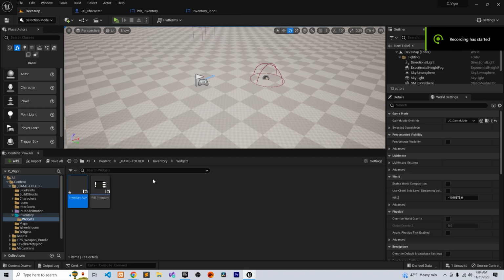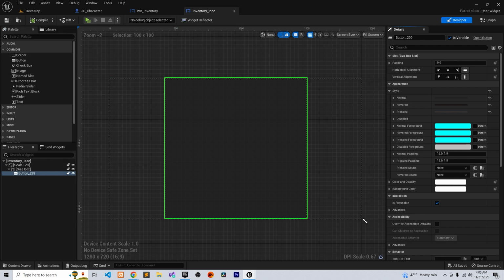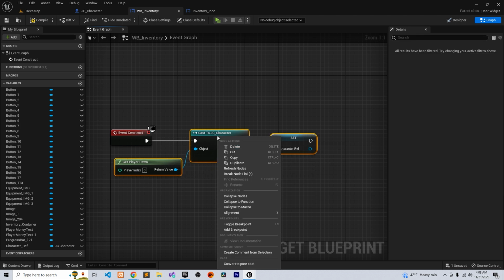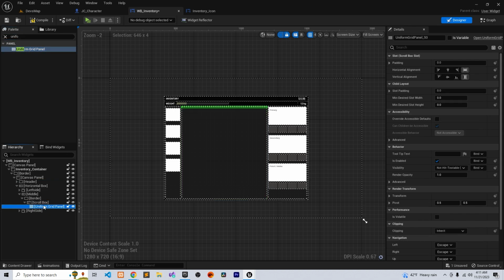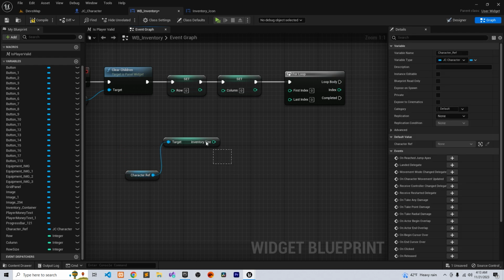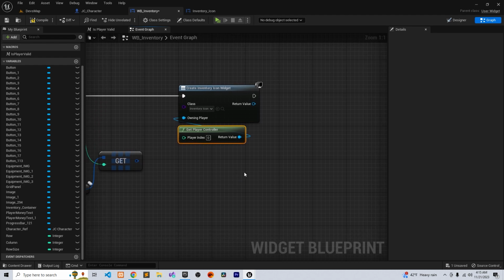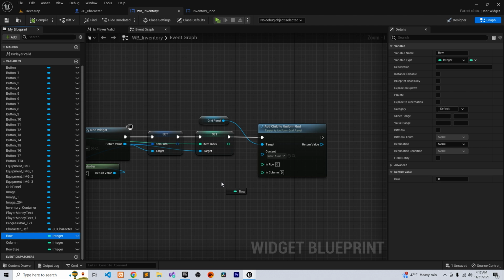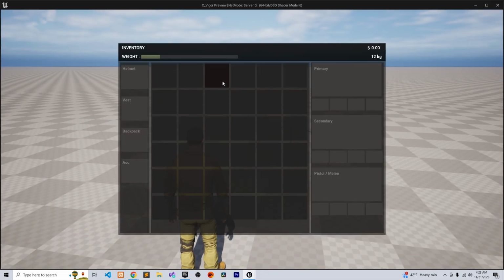UE5 TPS Multiplayer shooter( inventory part-3 ). Part 6